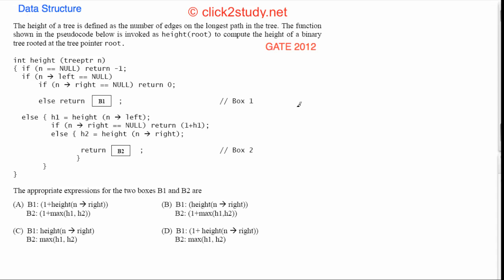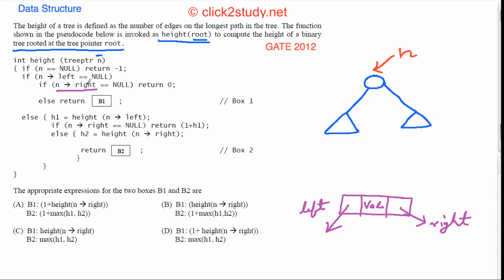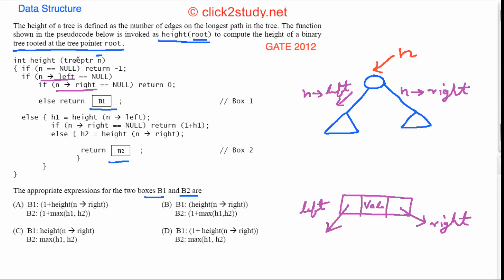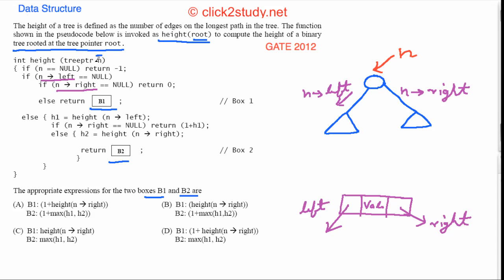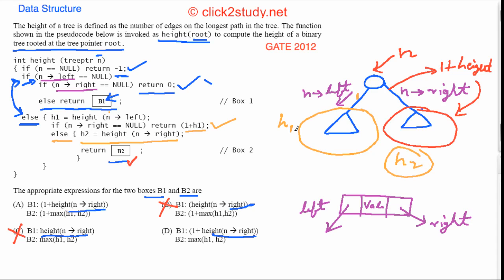Data Structure Example 1.004 GATE CS 2012 (pseudo code height of binary tree)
Data Structure problem asked in GATE CS 2012 (pseudo code height of binary tree)